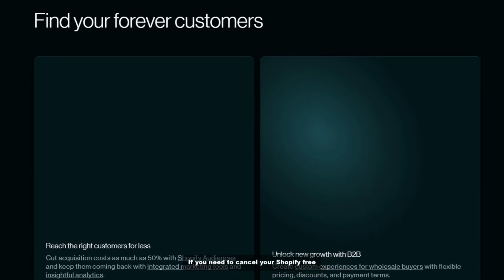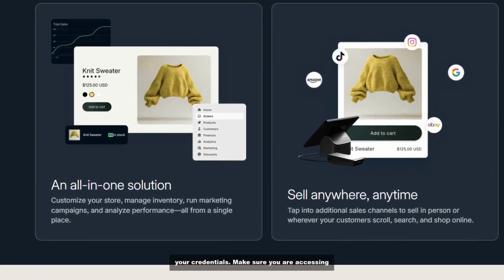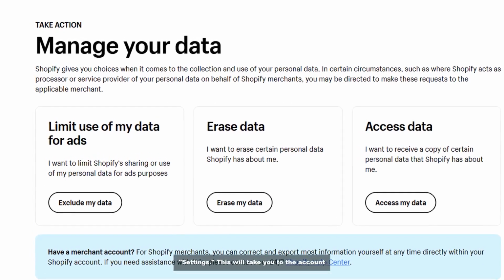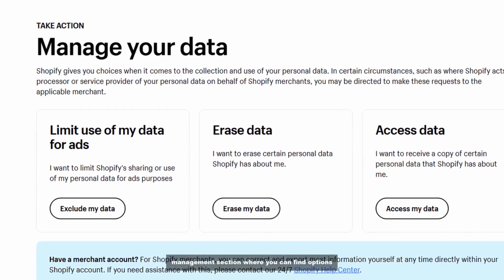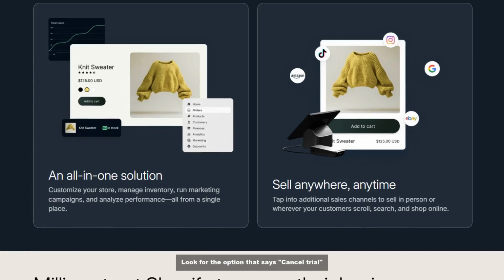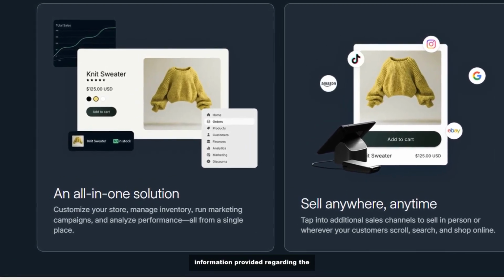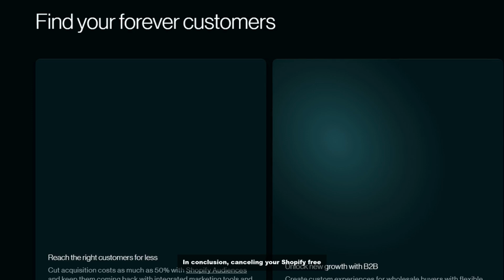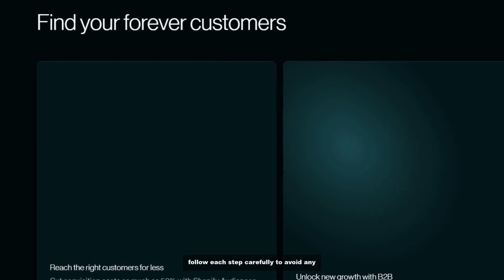How To Cancel Shopify Free Trial 2026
In this video, we will guide you through the process of canceling your Shopify free trial in 2026. If you're looking to end your subscription or simply want to know how to manage your account, this tutorial is for you.